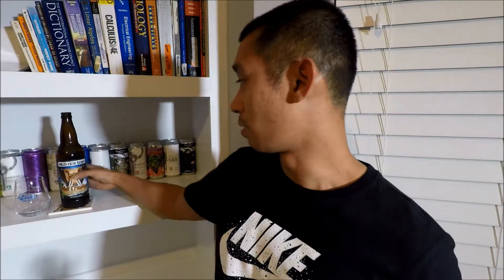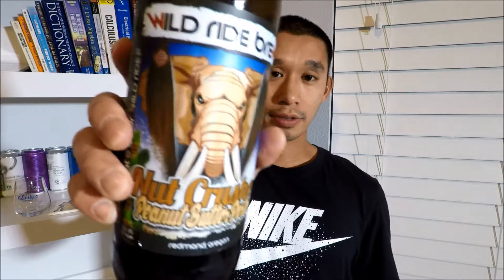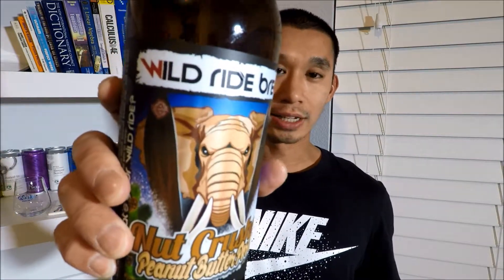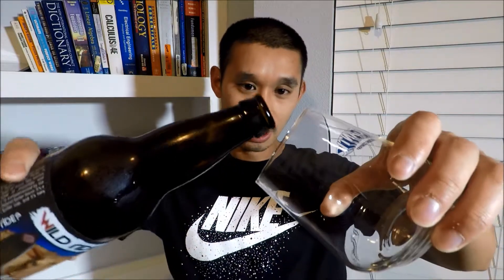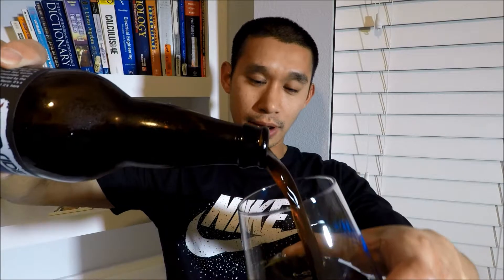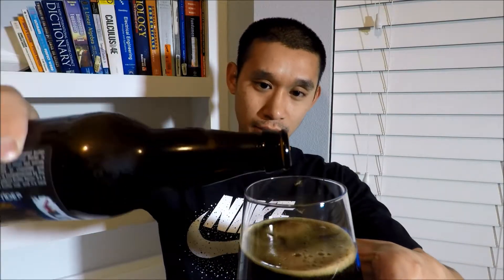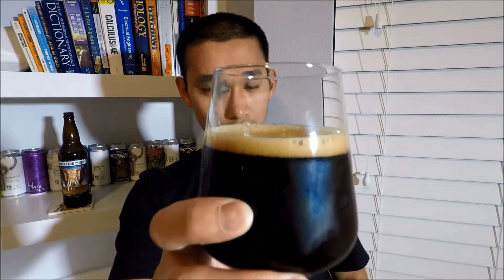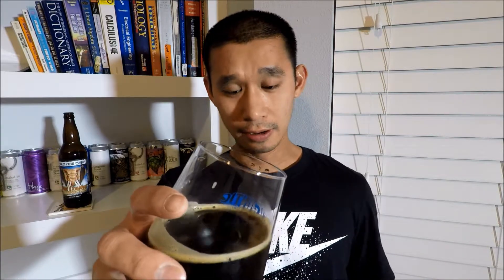BEER REVIEW #95 - WILD RIDE BREWING - NUT CRUSHER PEANUTBUTTER PORTER